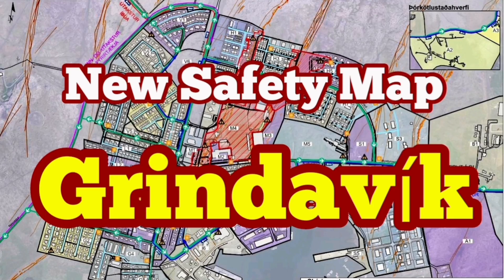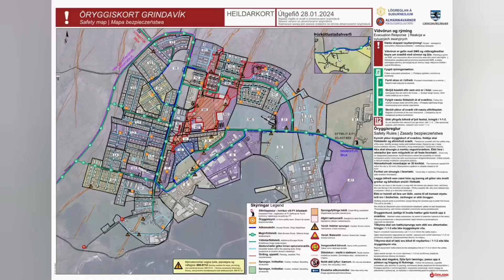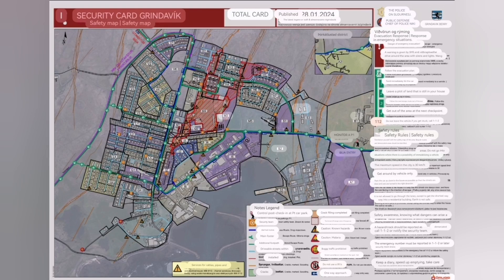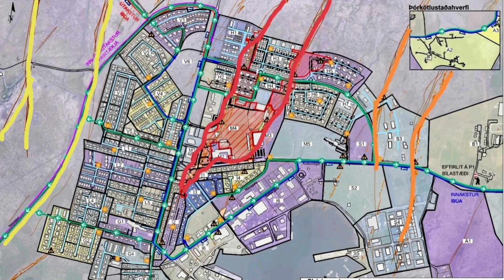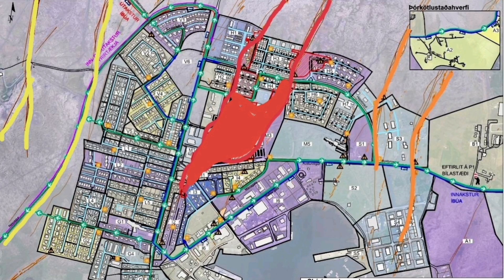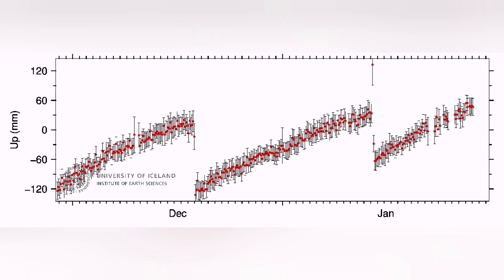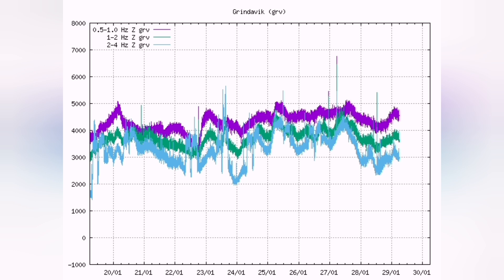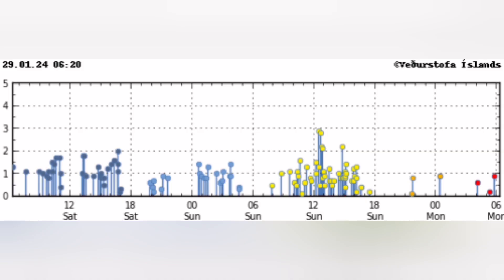Grindavík New Safety Map Published, Iceland Sundhnúka Hagafell Grindavik Fissure Volcano Eruption